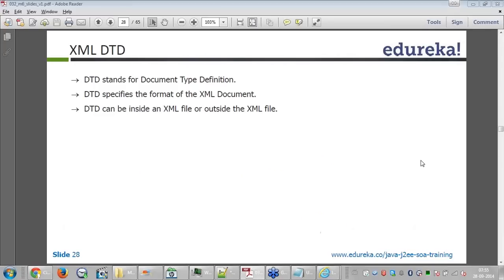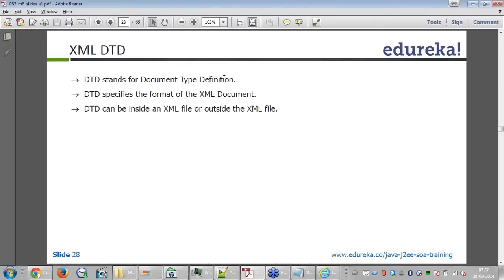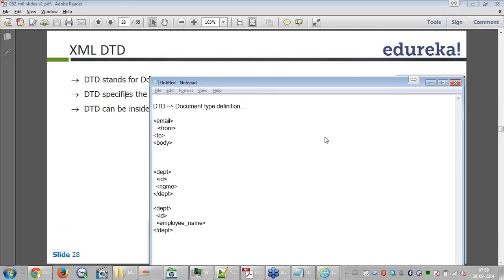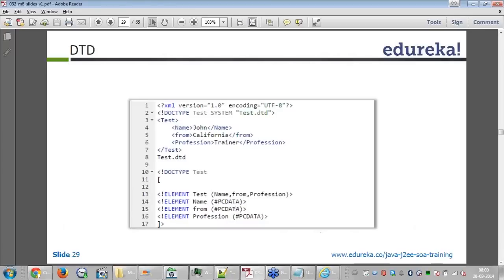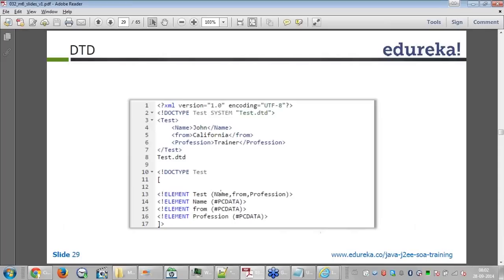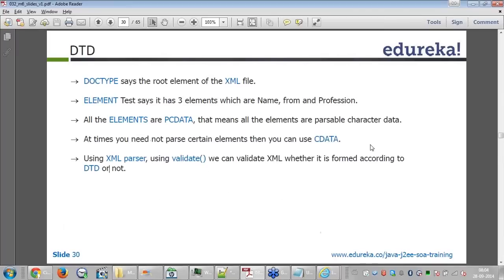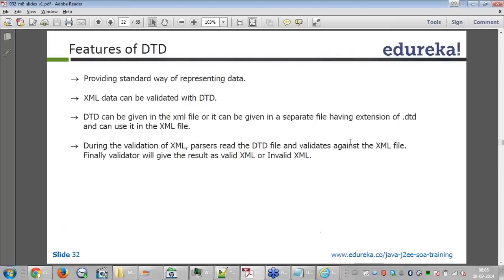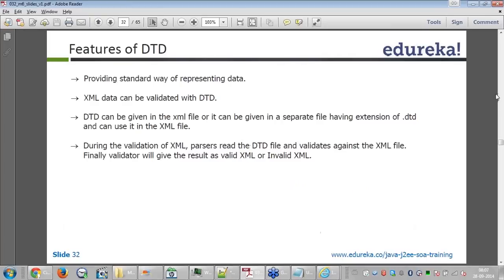XML DTD (Document Type Definition) Tutorial | Java/J2EE & SOA Tutorial | Edureka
The purpose of a DTD is to define the legal building blocks of an XML document. DTD defines the document structure with a list of legal elements. A DTD can be declared inline in your XML document, or as an external reference. It also provides an application which is an independent way of sharing data. With a DTD, independent groups of people can agree to use a common DTD for interchanging data. We can use a standard DTD in our application to verify that data that you receive from the outside world is valid. We can also use a DTD to verify your own data.
This video gives a brief insight of XML DTD.

The topics related to 'XML DTD' have extensively been covered in our 'JAVA/J2EE & SOA' course.